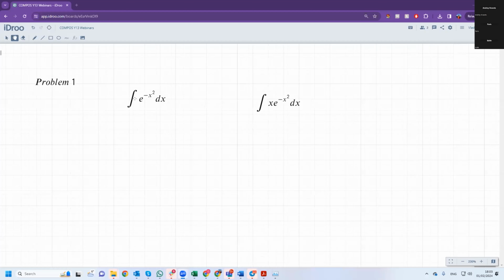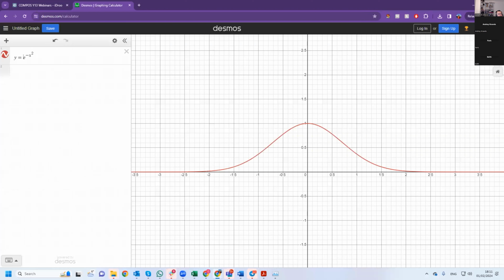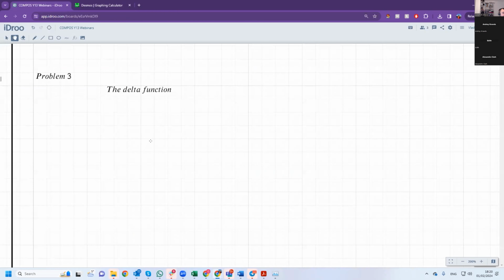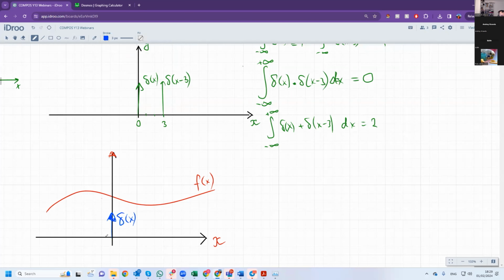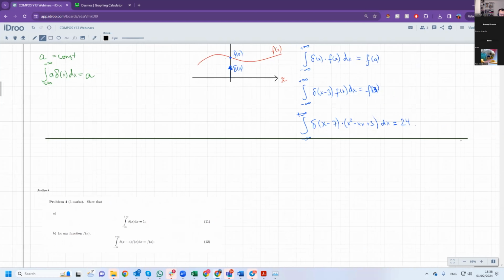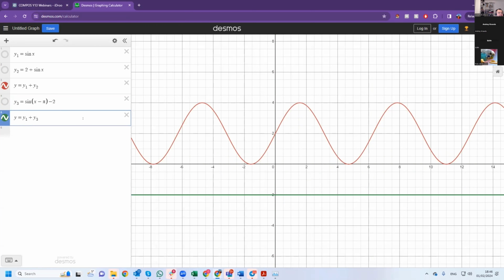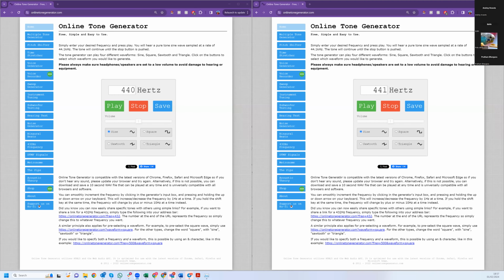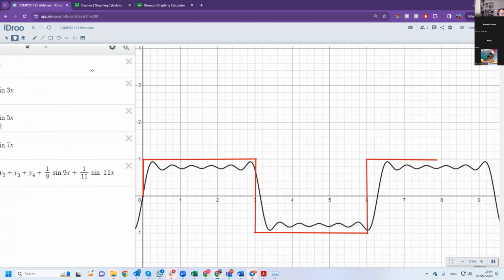COMPOS Y13 Webinar 18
M6: Delta Function
01/02/2024
Vlad Chernov